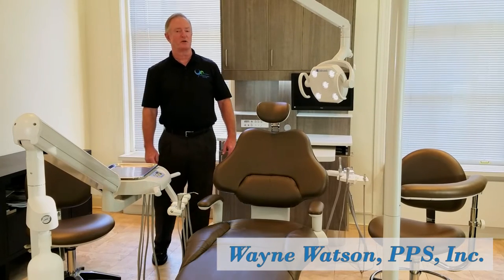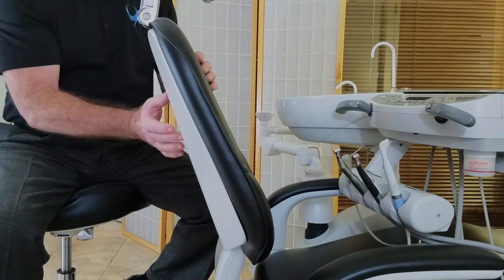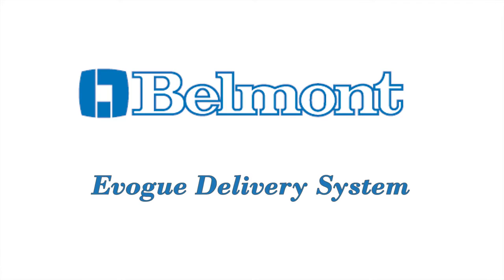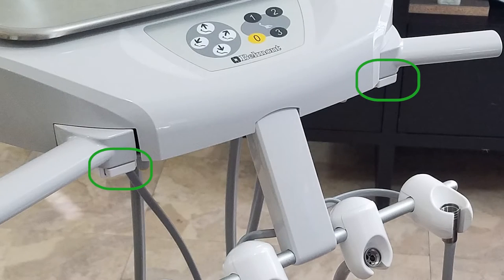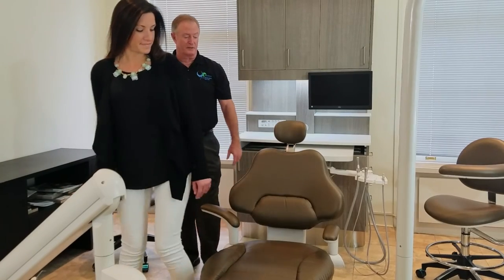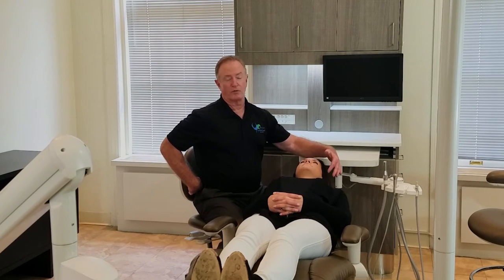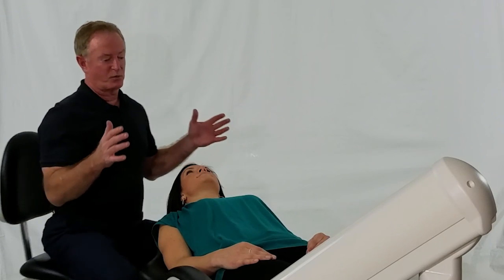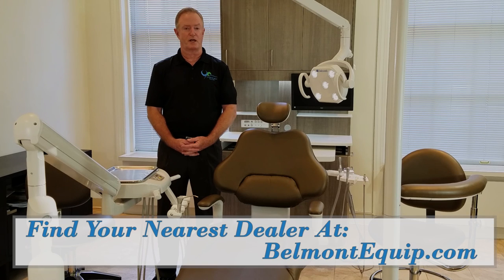Quolis/Evogue Operatory Package by Takara Belmont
Take a look at how the Quolis® Dental Chair and the ALL-NEW Evogue Delivery System and Clesta LED Dental Light come together to produce an operatory with both fashion and functionality.